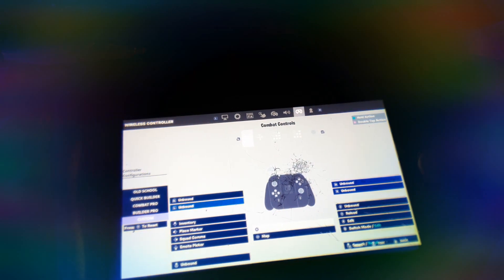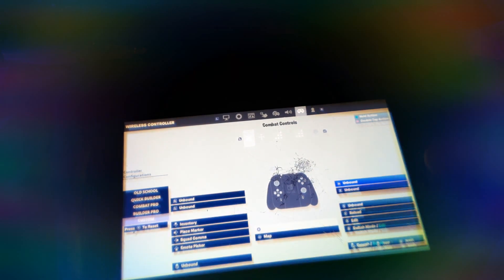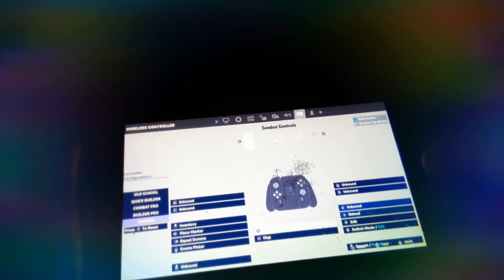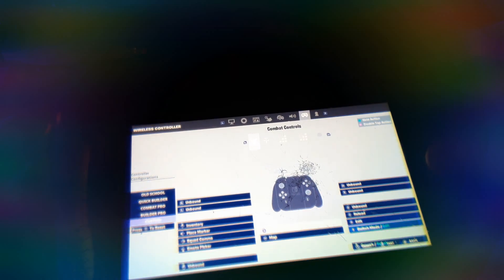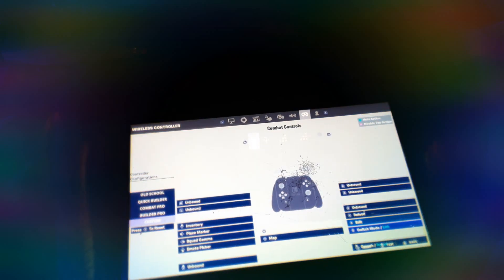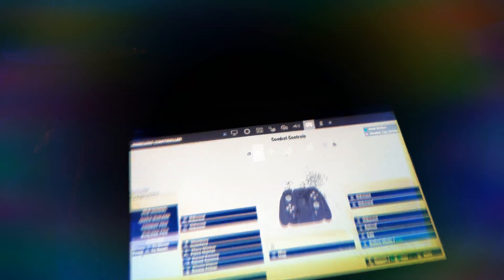April 21, 2021